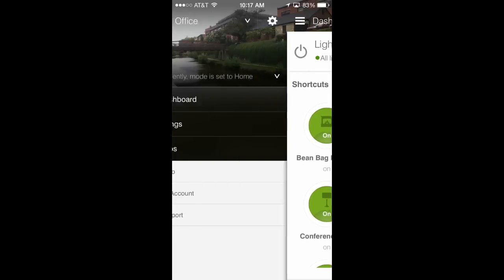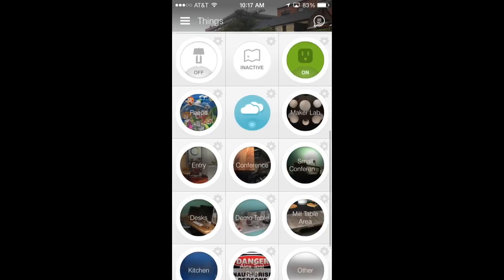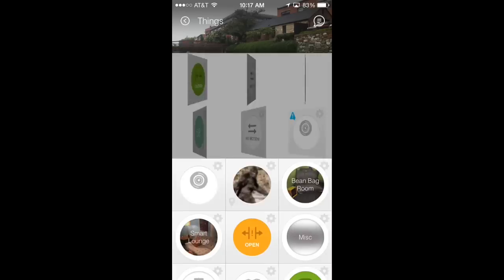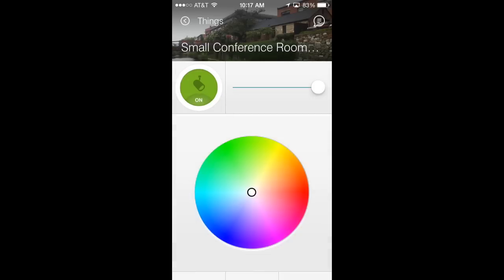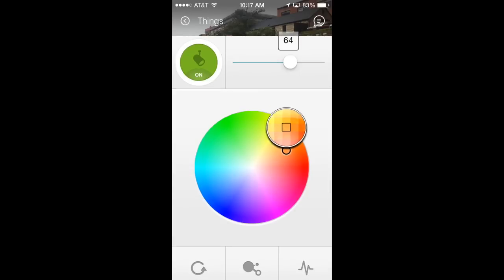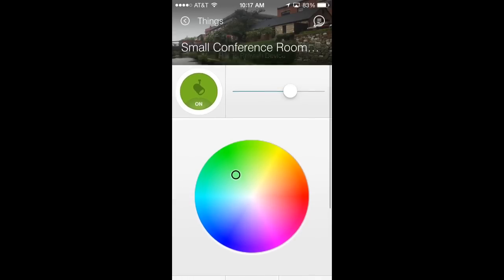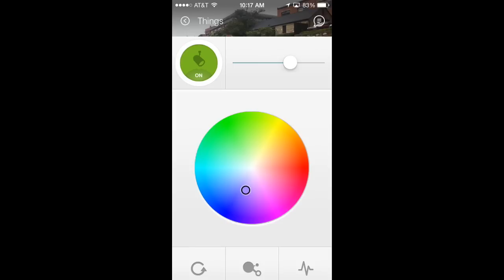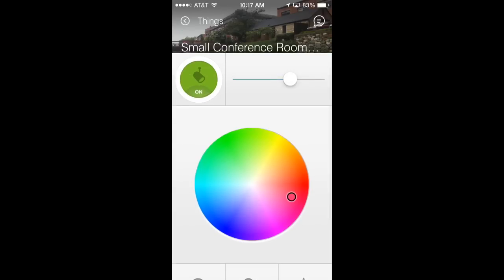How To: Control Your Philips hue Bulbs with SmartThings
Controlling your Philips hue light bulbs with SmartThings is a breeze. Here's how.